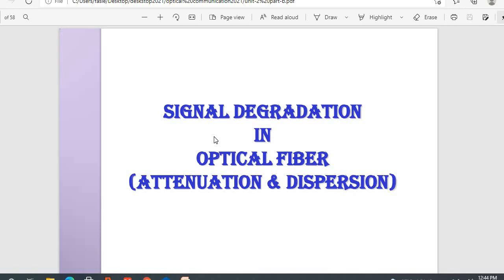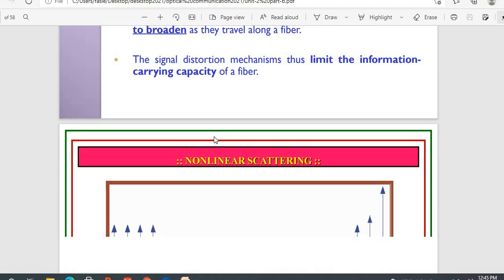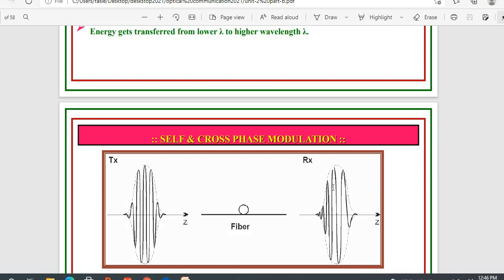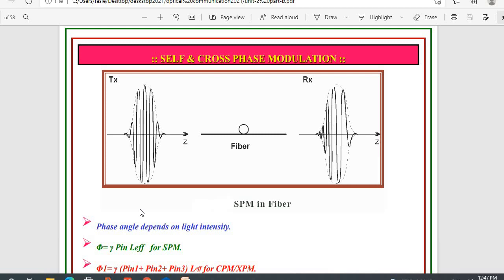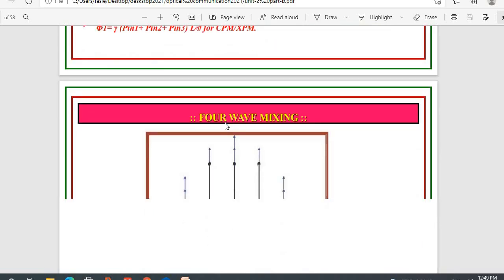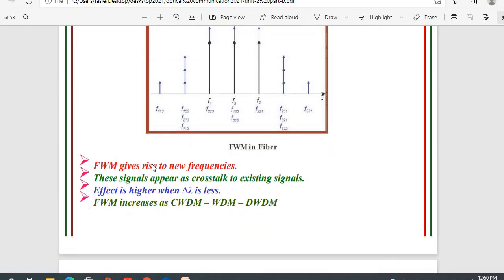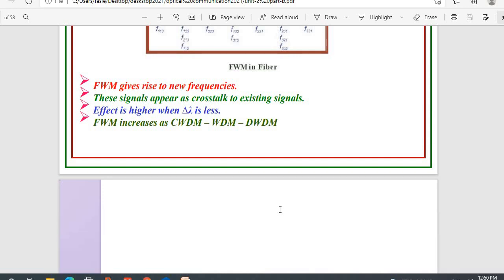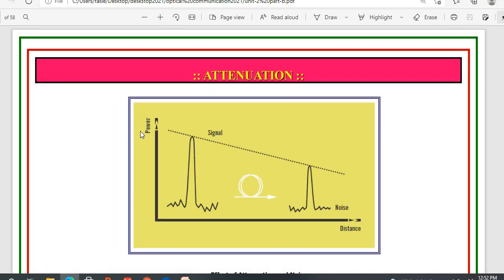OPTICA COMMUNICATION LECTURE12 PART-A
OU SYLLABUS
VI-SEMESTER
UNIT-II